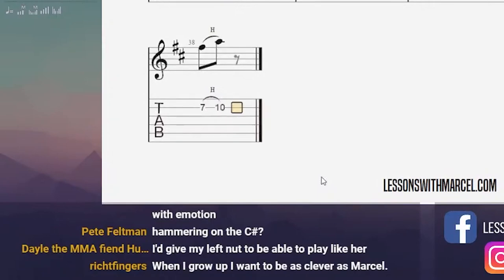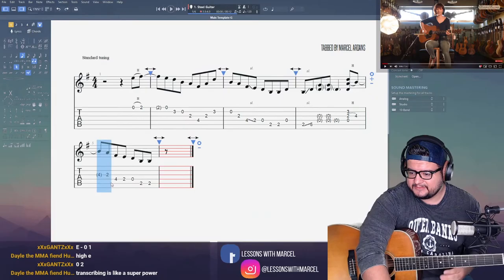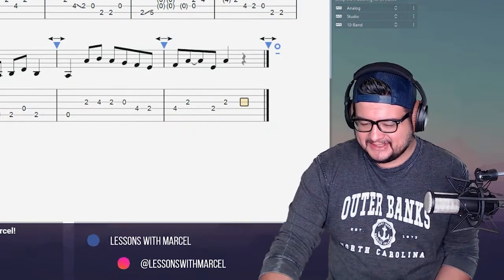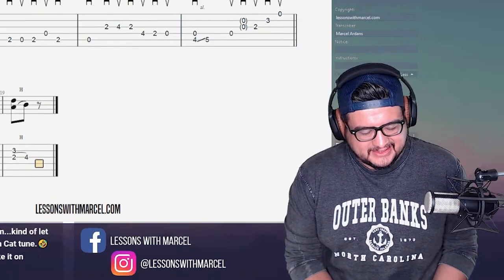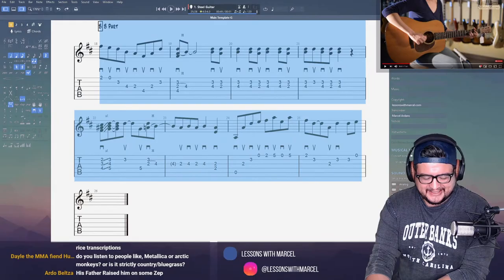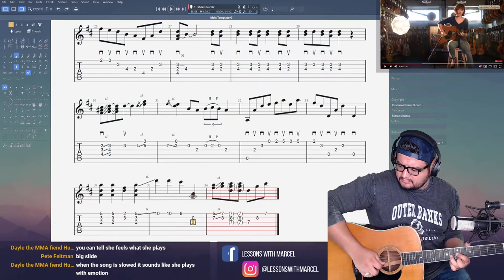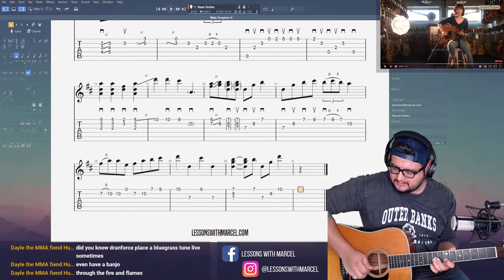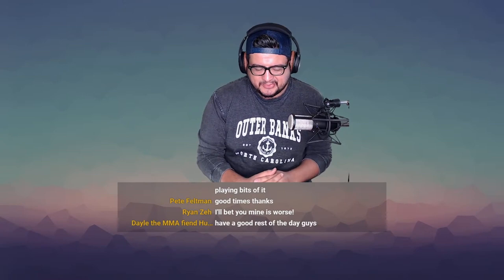Molly Tuttle's Keeping The Cats Happy Bluegrass Guitar Transcription - Stream Highlights